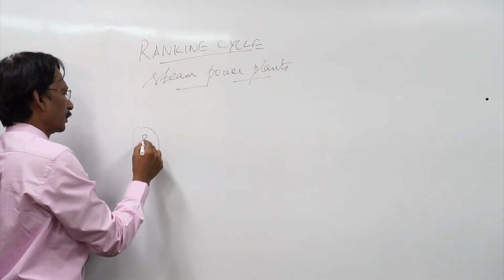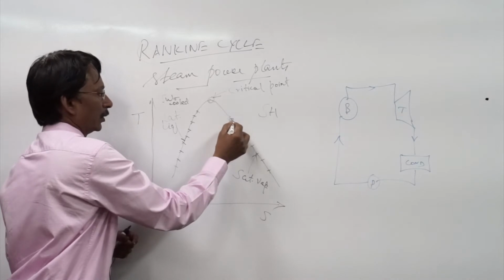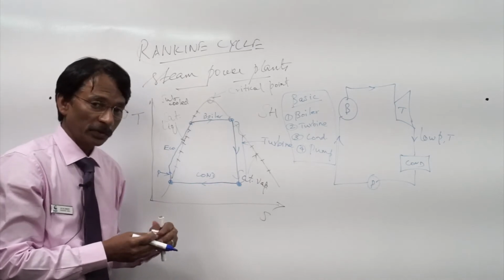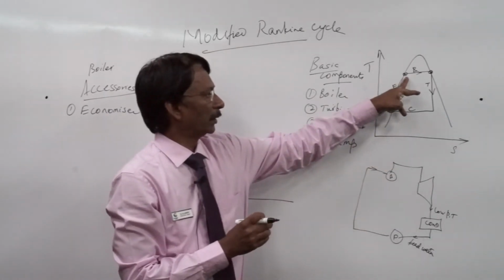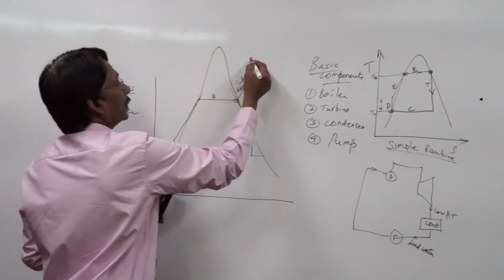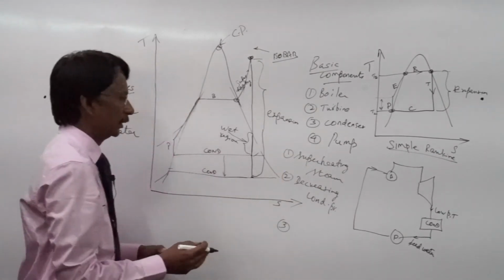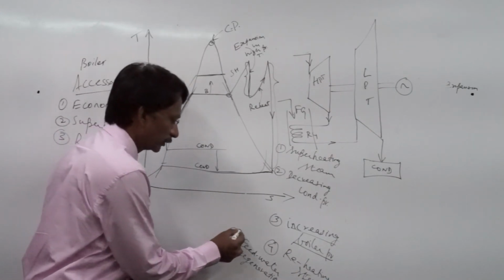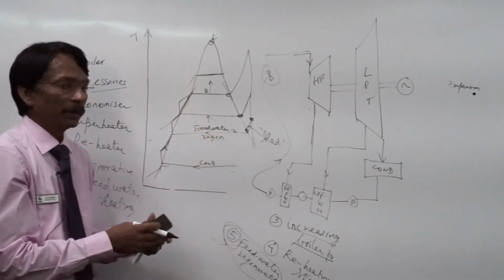Power plant Engineering rankine Cycle Dr T V Christy, Karunya University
Steam Power plant,, Rankine cycle,  Modified Rankine Cycle